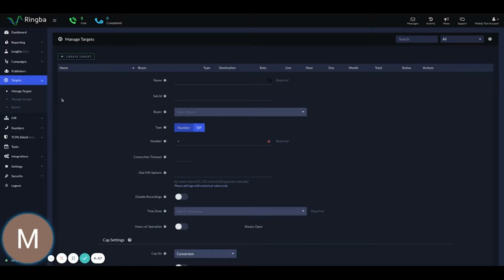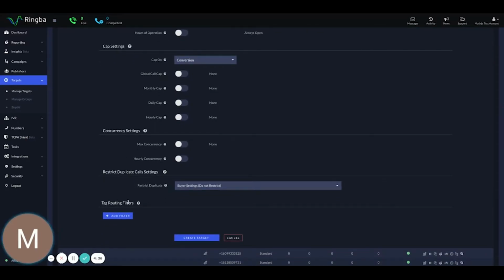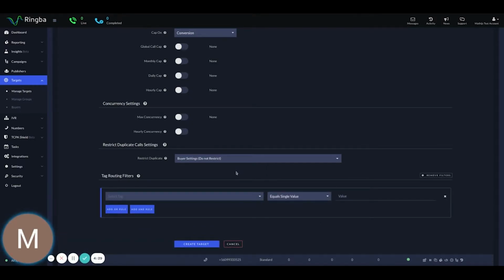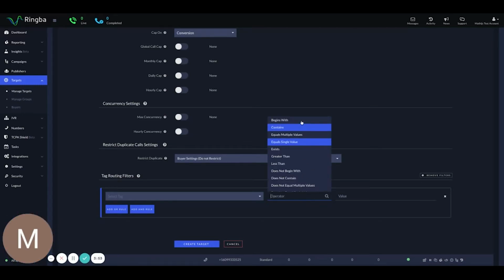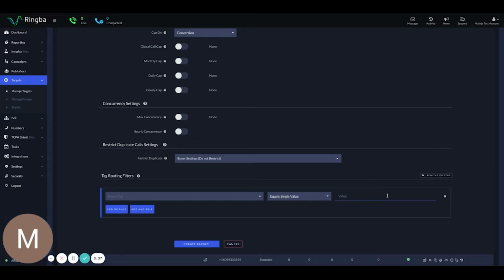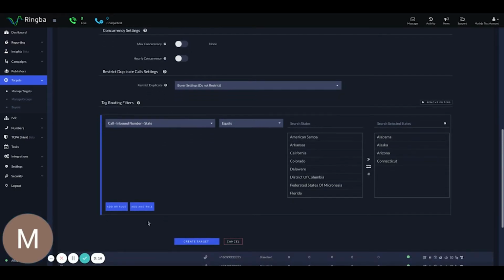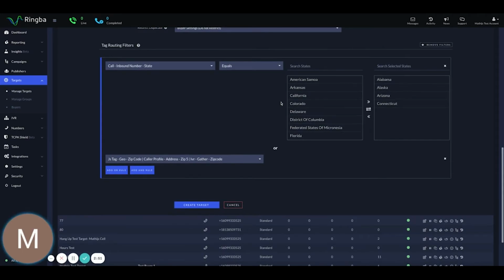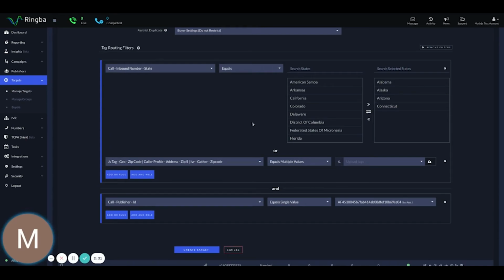Ringba Product Training: Tag Routing Filters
Ringba makes using Tag Routing Filters easy. These are filters that you can place on the individual target level that indicate that the call has to meet certain conditions in order for that Target to be eligible to receive that call.

In this video, we'll explain Ringba's Tag Routing Filters with Mathjis Mesters.

0:00 Intro
0:21 Mathjis Mester Intro
0:55 Ringba Product Training: Tag Routing Filters
3:44 Outro

ABOUT RINGBA:
Ringba is an inbound call tracking and analytics platform for connecting consumers with businesses. Purpose-built for performance, reliability and flexibility, Ringba provides on demand access to telecom networks in 60+, intelligent call flow management and real-time analytics and reporting to performance marketers, contact centers and pay per call networks.